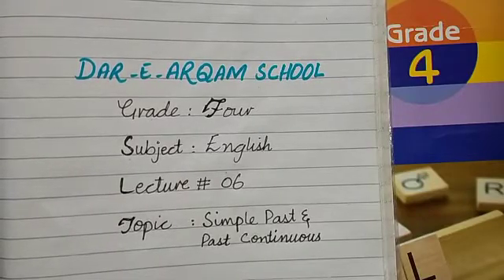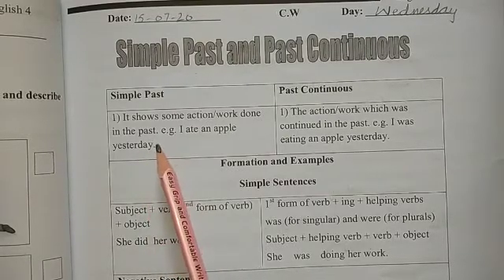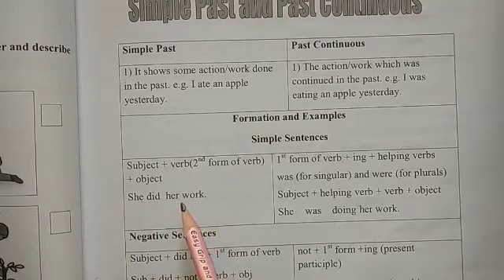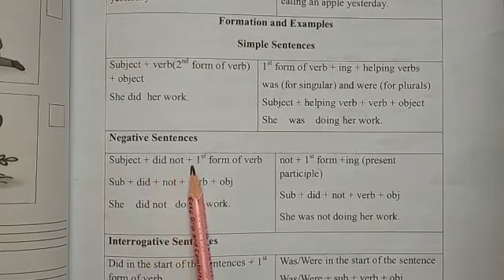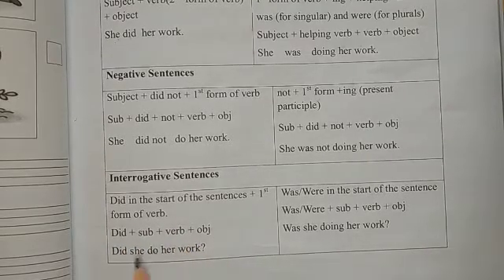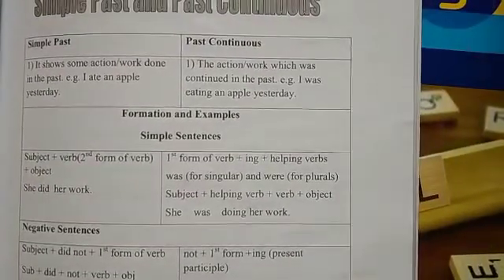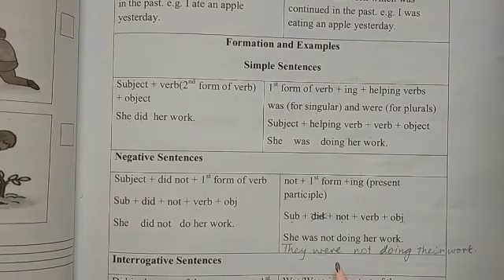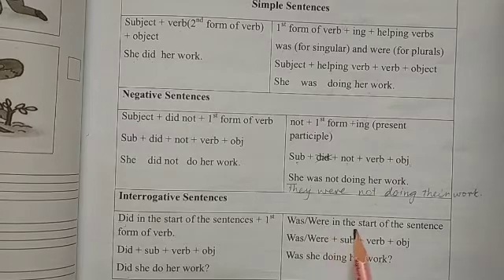Das Banigala Class Four Lecture # 6 (English) 14/july/20